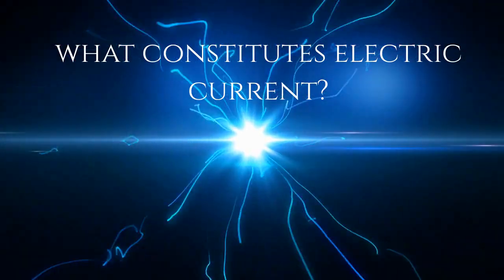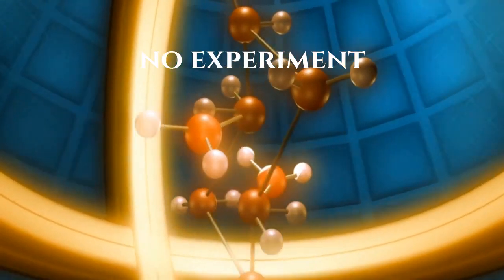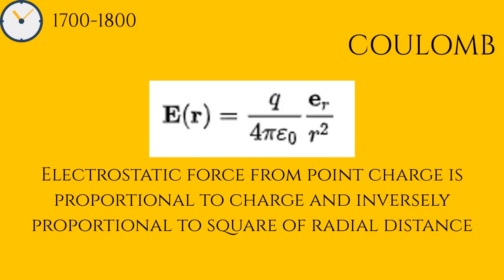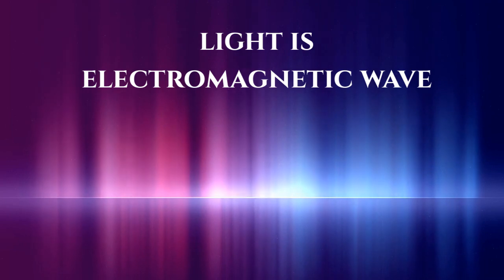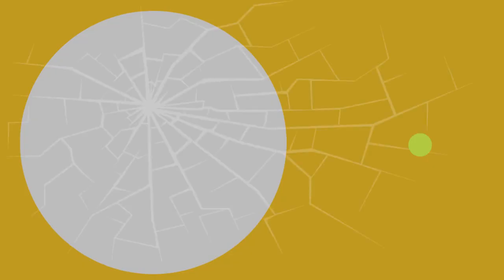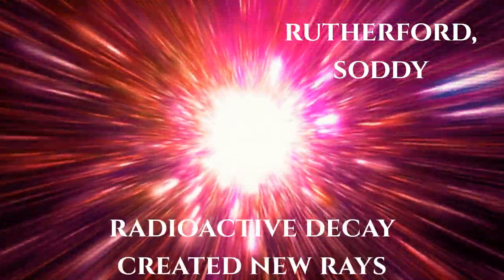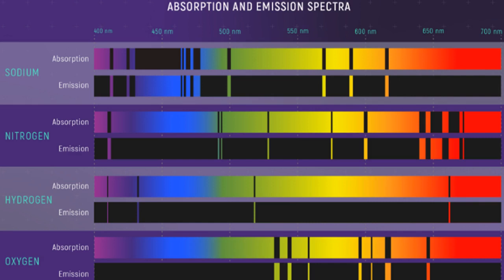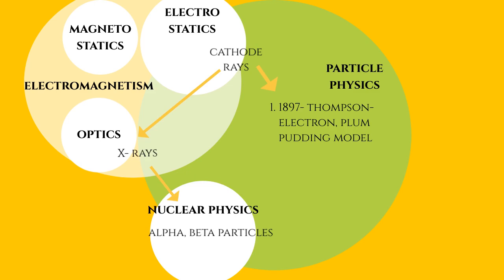A brief history of atoms part 2 | What is not taught in schools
What constitutes an electric current? What are x rays? Why do iron filings form circles around current? How did Madame curie get poisoned? Can iron transform into gold or vice versa? These are some of the questions that physicists were grappling with in the 18th and 19th century. Let’s find out how answers to these questions revealed the structure of the atom.

00:00 - Introduction
00:43 - Recap
01:36 - Dalton's theory
02:35 - Electrostatics and Magnetostatics
04:24 - Cathode rays and JJ Thompson
06:55 - Radioactivity and Rutherford's model
08:40 - Newton and spectrum
09:20 - Summary and mindmap